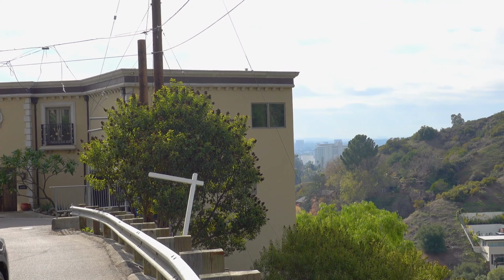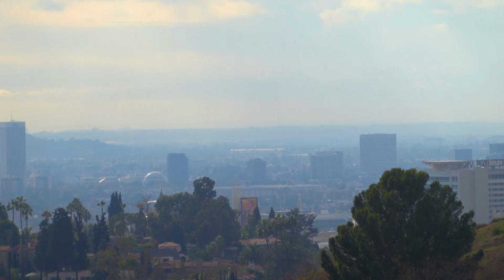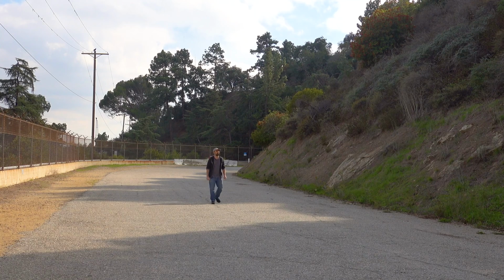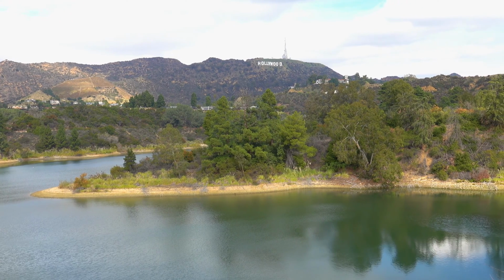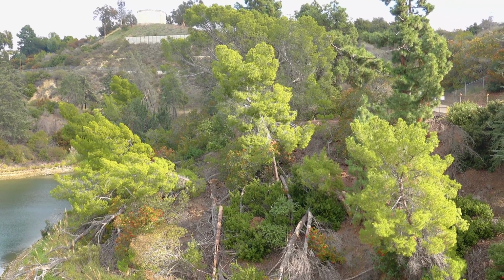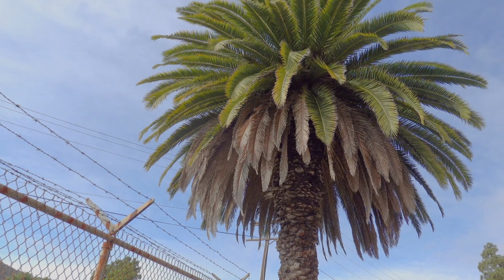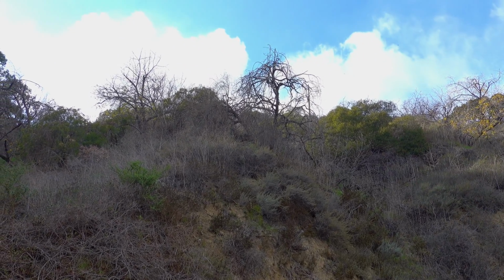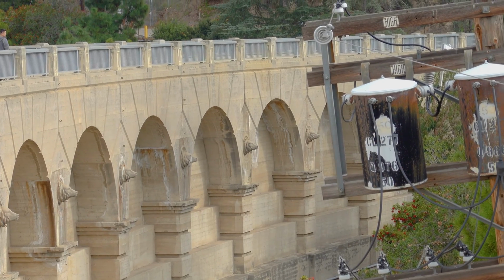HOLLYWOOD RESERVOIR TOUR - The Incredible Secret Nature Hidden In The Heart Of Hollywood